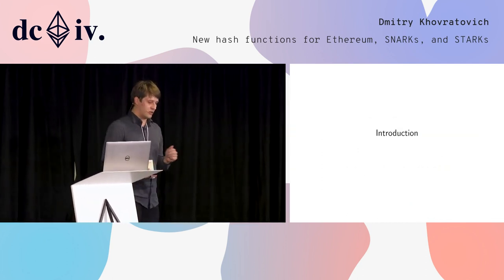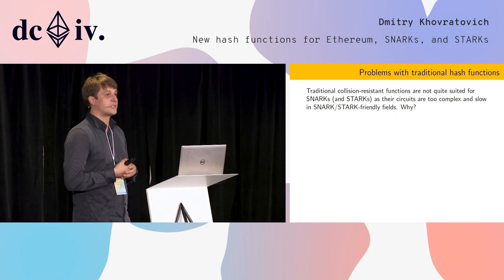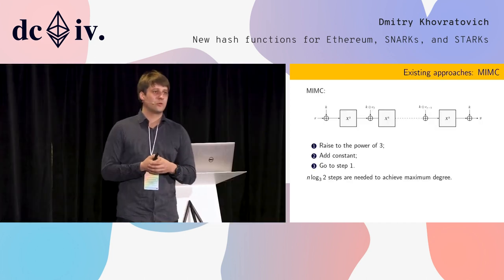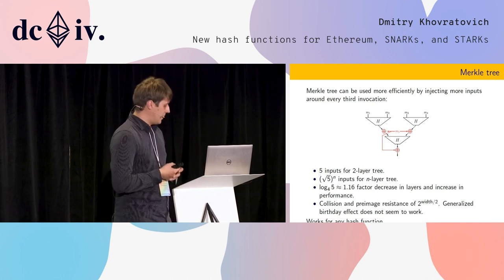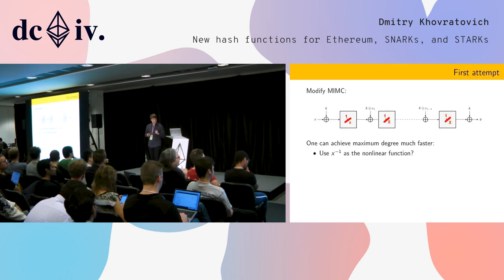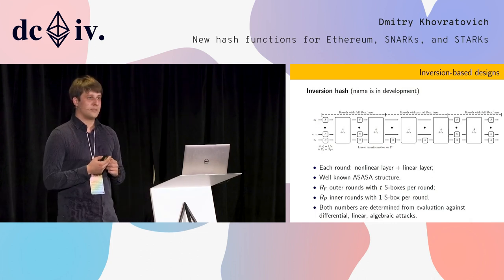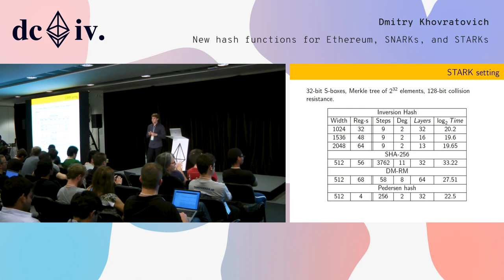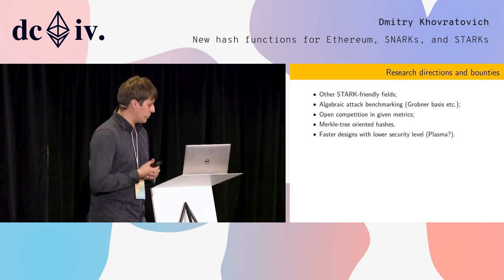New hash functions for Ethereum, SNARKs, and STARKs by Dmitry Khovratovich (Devcon4)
Traditional cryptographic hash functions such as SHA-256 are well known in the Ethereum community and are well regarded for security and performance. However, they are not quite suited for SNARKs and STARKs as their circuits are too complex and slow in SNARK/STARK-friendly fields. That's why Zcash proofs originally took more than 40 seconds to create. In this talk we present and call for new designs that will make all the SNARK/STARK crypto much faster and thus bring better privacyto Ethereum. In particular, we cover:
-Existing algebraic hash functions such as MIMC.
-Merkle tree enhancements: wide functions and trees with feedback;
-improved algebraic function design using ideas from AES and SASAS schemes.
-performance overview;
-how new designs will affect EVM and smart contract programming.
We will also present other directions and potential research bounties that can be offered to motivate the hash research, crucial for SNARKs, STARKs, and Ethereum.

Speaker(s): Dmitry Khovratovich
Skill level: Intermediate
Track: Privacy